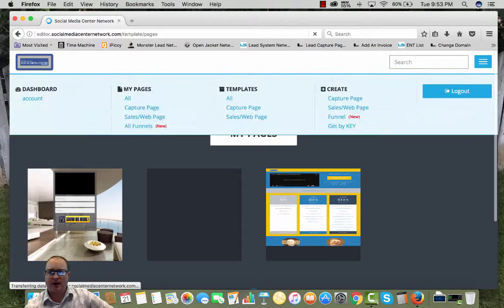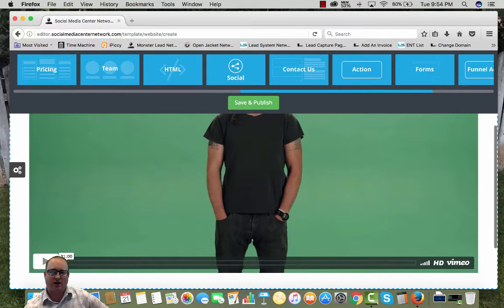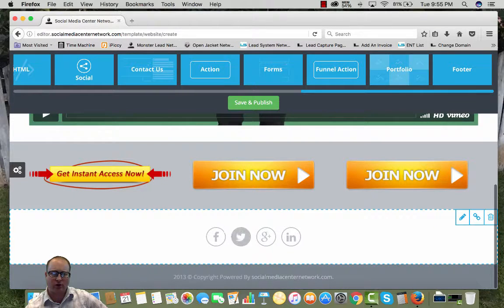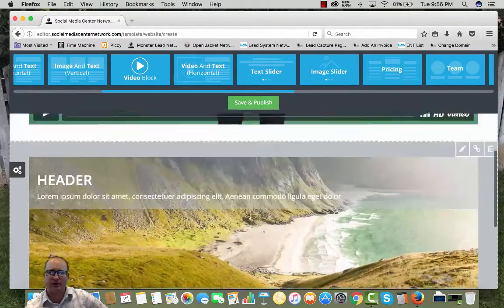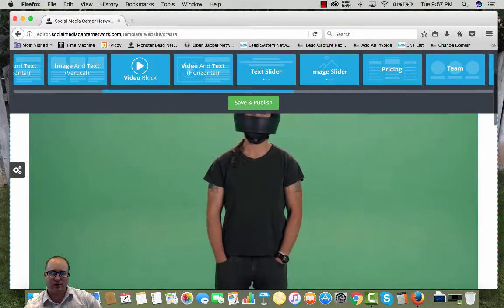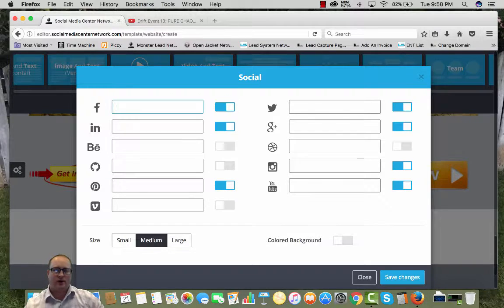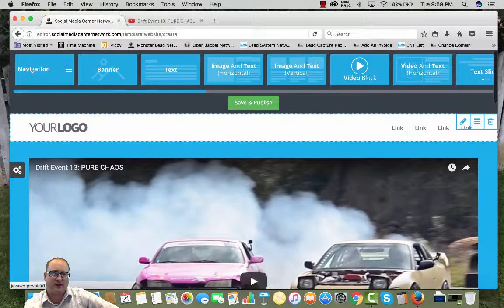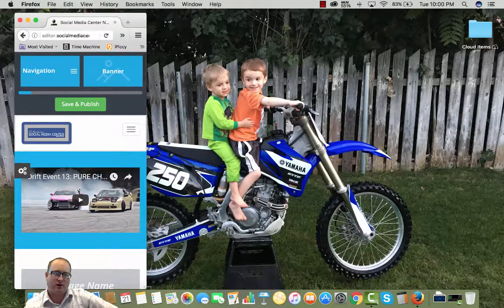step 4 upgrade